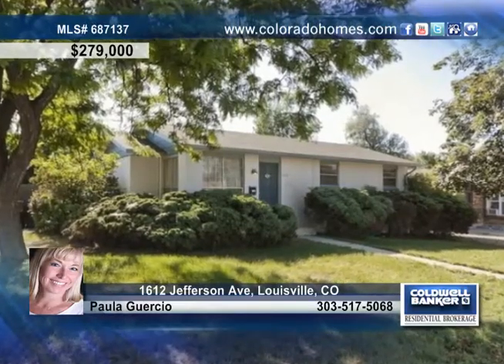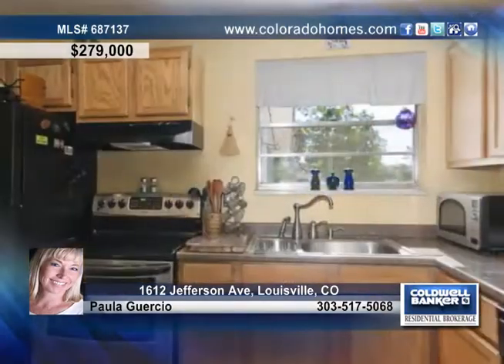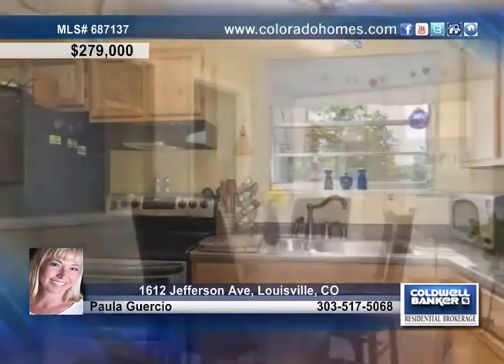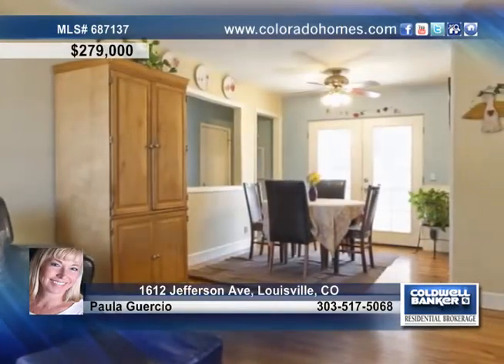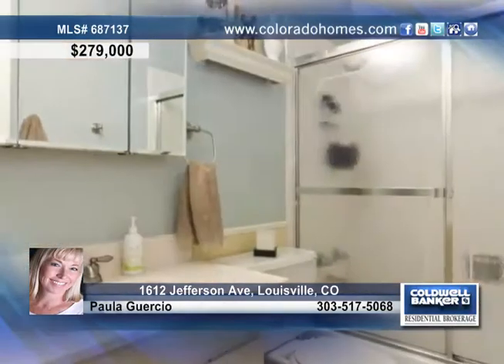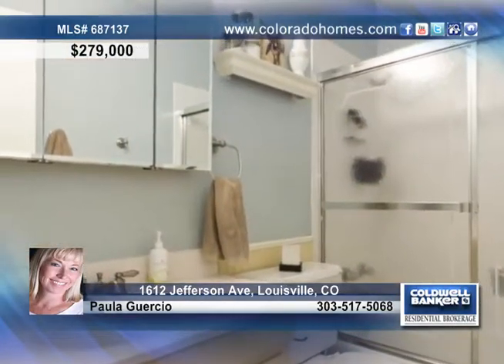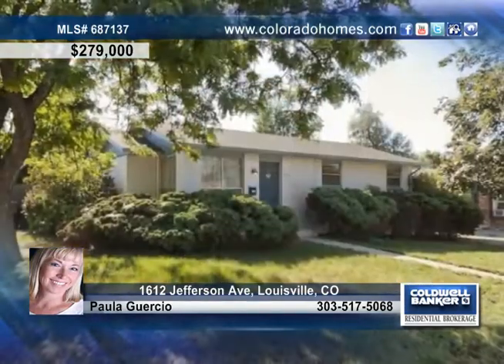Home for sale in Louisville, CO | $279,000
Close to Olde Town Louisville, sits on a corner lot with a large fenced back yard. Bright and sunny open floor plan, finished basement with large family room and wet bar. French doors off the dining room that lead to a large sunroom that could be an additional playroom, office or greenhouse. Close to transportation and shopping. Fence, Patio, Corner, Formal Dining, Wet Bar, Wndw Cover, Dishwasher, Refrigerator